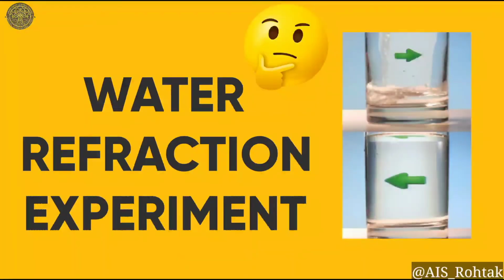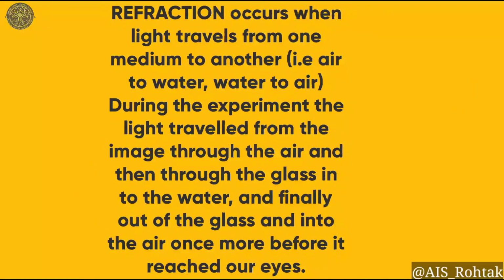Fun with Science | Water Refraction Experiment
Hello Lovely Kids,

Today we have brought for you another fun with science  experiment "Water Refraction Experiment".

Things Required :-
1) Glass of water.
2)Empty glass .
3)Few Objects  .
4)Dish Liquid .

Time Required :- 10 min
Things to be learned :- Properties of Water  .

Enjoy the experiment and have fun!
VIDEO BY AGASTYA INTERNATIONAL SCHOOL.